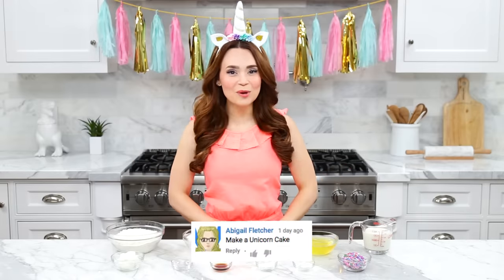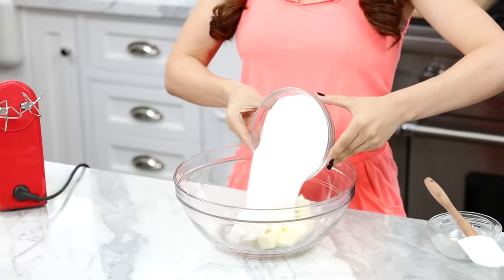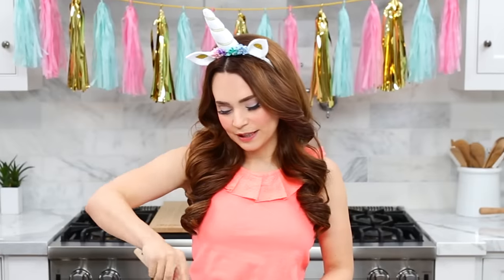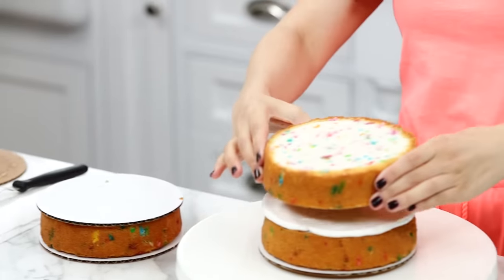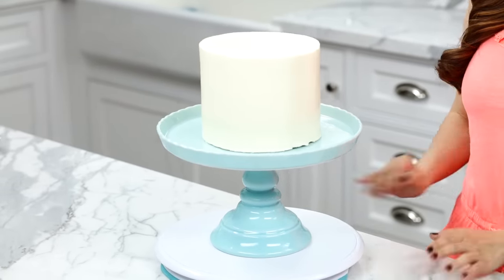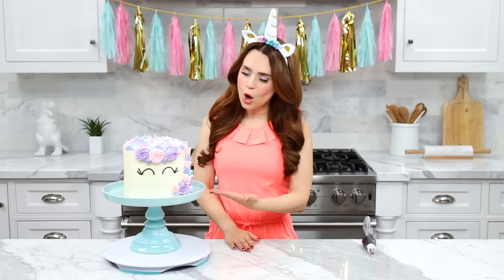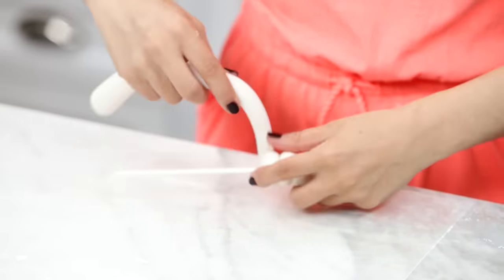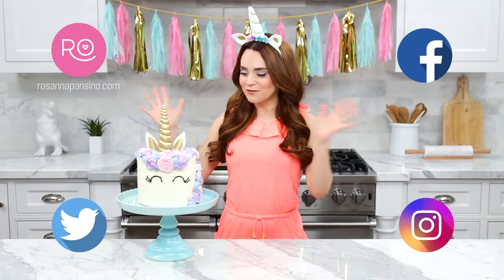HOW TO MAKE A UNICORN CAKE - NERDY NUMMIES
Today I made a funfetti Unicorn Cake! Let me know down below what other videos you would like to see.

THE THIGS YOU WILL NEED:
* (2) Cups All Purpose Flour
* (1-1/2) Cups Sugar
* (1) Stick Salted Butter at Room Temperature
* (1/4) Cup Shortening
* (1) Teaspoon Almond Extract
* (2) Teaspoons Vanilla Extract
* (2) Teaspoons Baking Powder
* (1/8) Teaspoon Salt
* (1/4) Cup Rainbow Sprinkles
* (1) Bag White Buttercream Frosting
* (1) Bag Purple Buttercream Frosting
* (1) Bag Pink Buttercream Frosting
* (1) Bag Dark Purple Buttercream Frosting
* (1) Bag Blue Buttercream Frosting
* (1) Bag Black Icing
* (1) Box White Fondant
* (1) Gold Edible Highlighter Dust

HELPFUL LINKS:
* Tip 4B
* Tip 824
* Tip 2A
* Tip 4
* 6” Round Cake Pans
* Teardrop Cookie Cutter

NERDY NUMMIES THEME SONG (Written and Produced by Dawin)